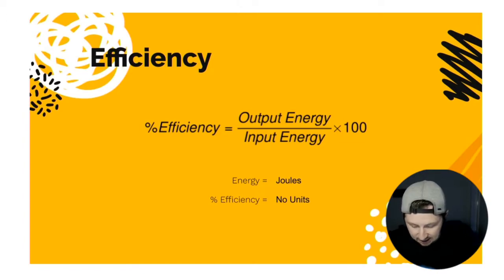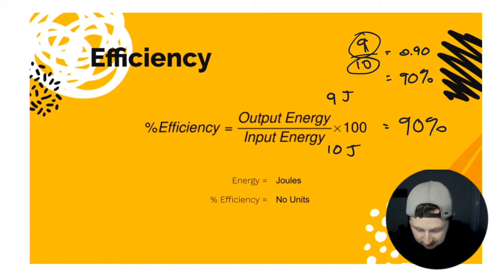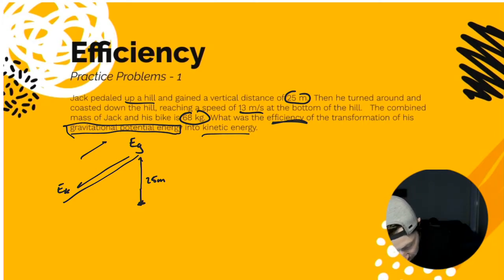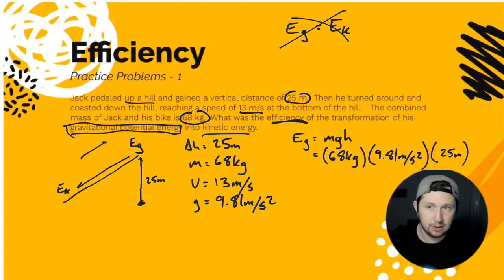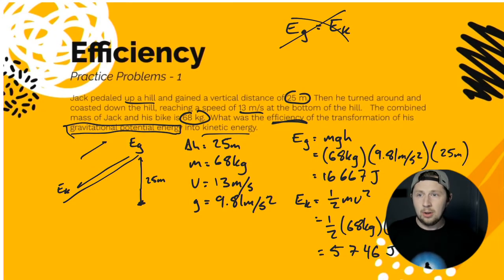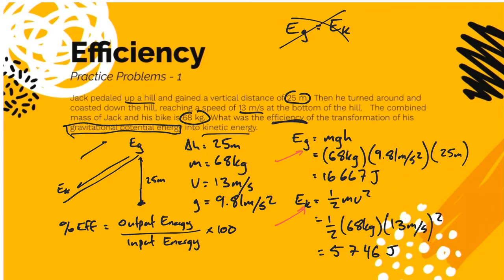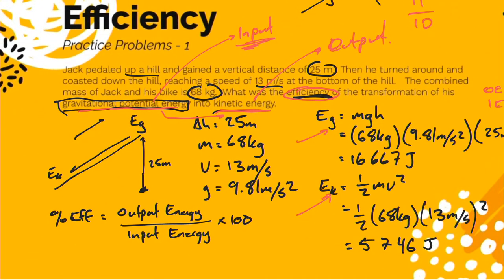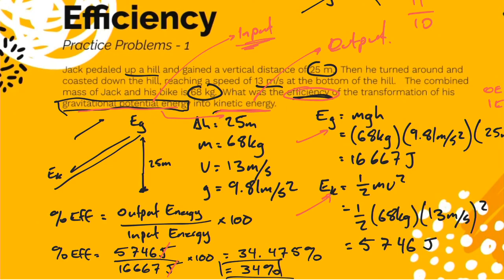Science 10 | Efficiency